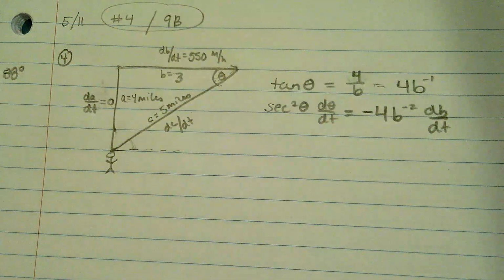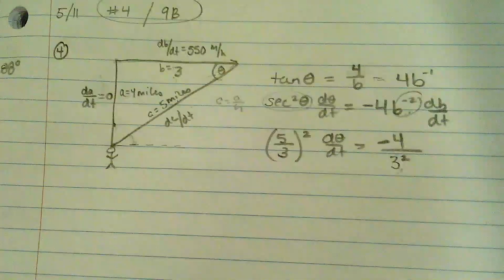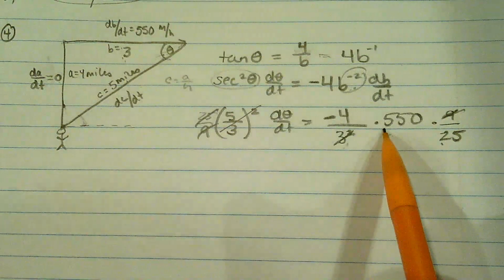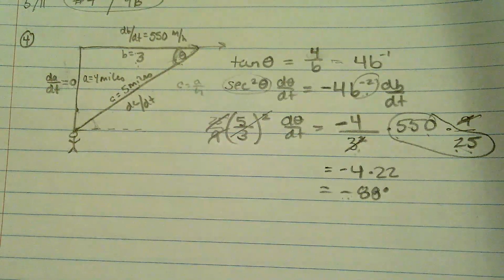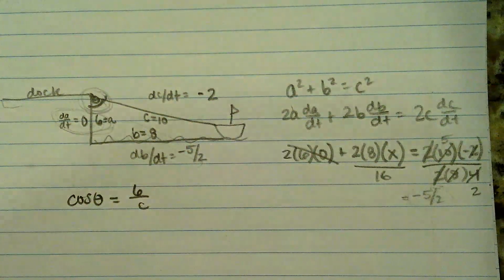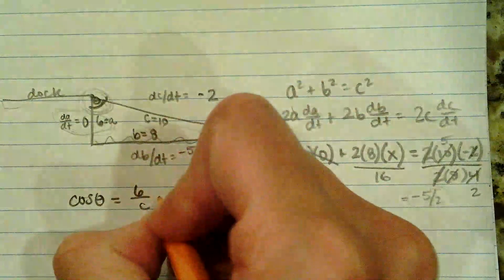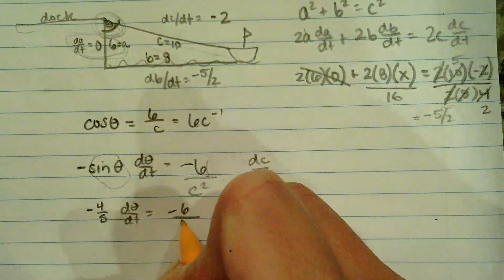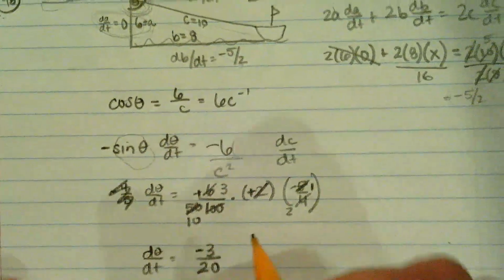5/11 #4 and 9B Answered